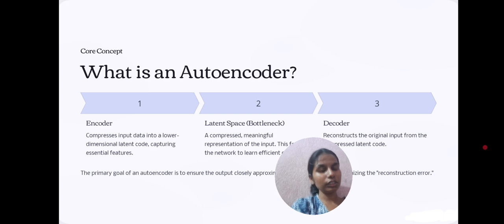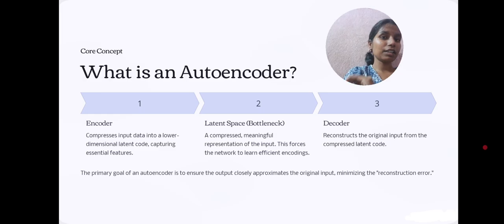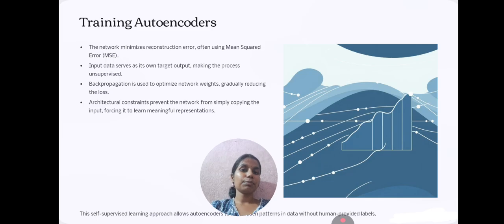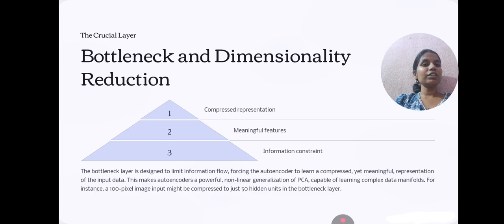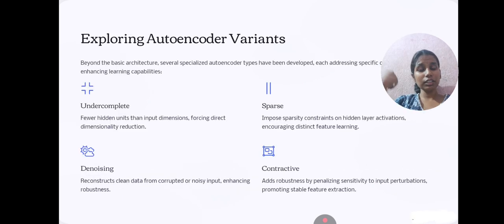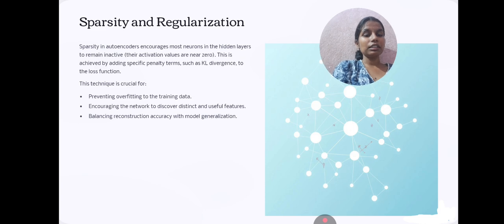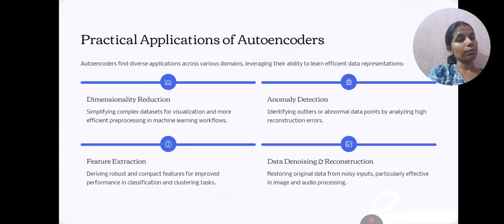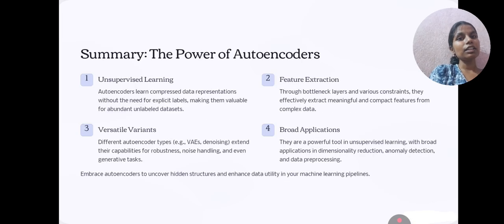Artificial neural networks